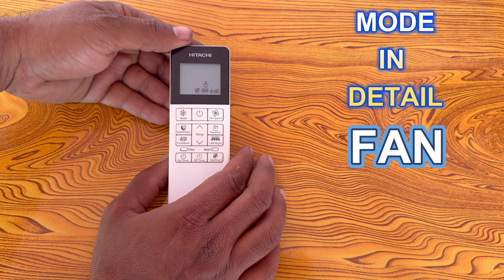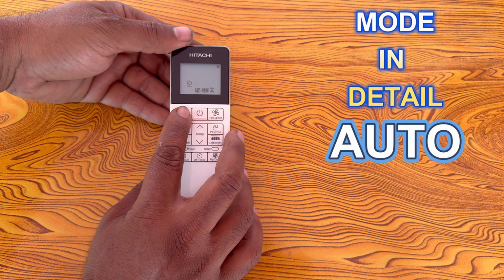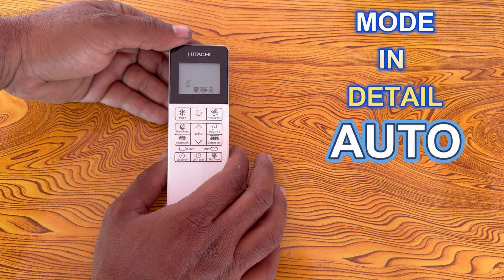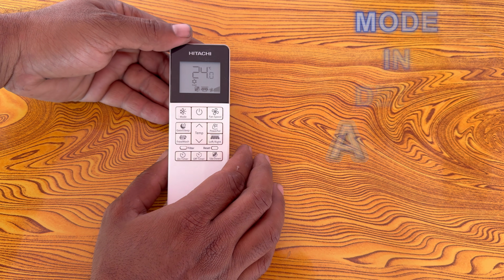Hitachi Split Inverter AC Remote Control Tutorial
In this video, I demonstrate how to use a Hitachi Inverter Air Conditioner remote control step by step.
In this complete remote demo, you will learn:
How to turn the Hitachi inverter AC ON and OFF
How to use Cool, Dry, Fan, and Auto modes
How to set the temperature correctly
How to control fan speed and swing
How to use timer and inverter features
Meaning of all buttons on the Hitachi inverter AC remote
This video is helpful for:
New Hitachi inverter AC users
People who lost their AC user manual
Beginners who want a clear English explanation
Anyone who wants better cooling and energy-saving usage
The full explanation is given in simple and easy English.